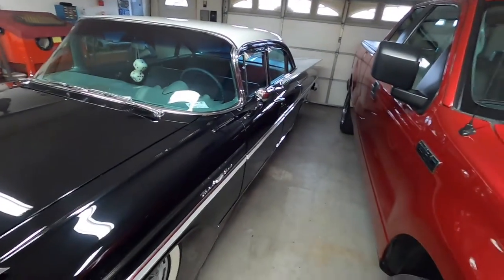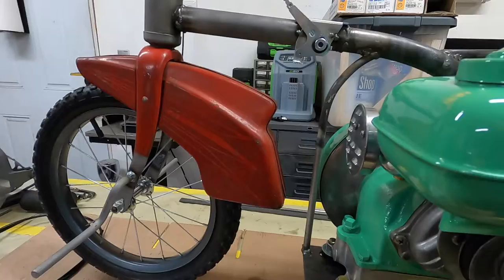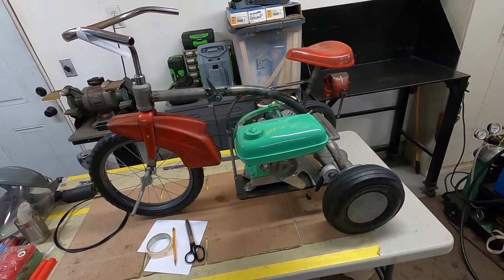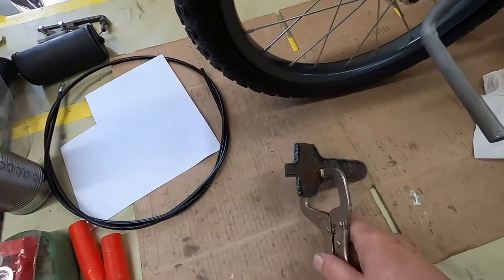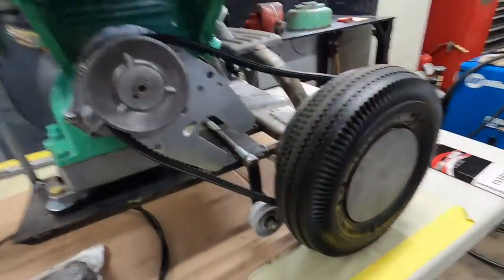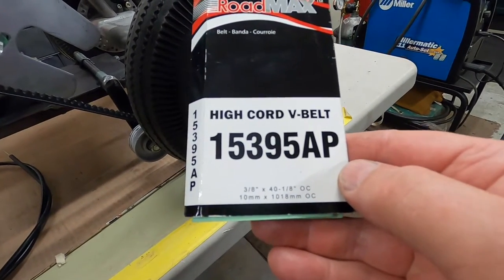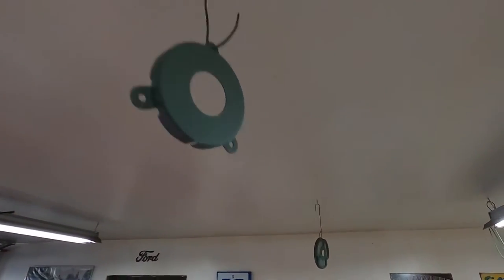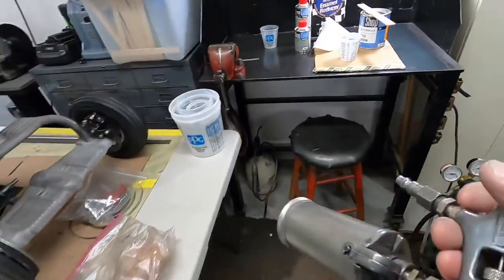REO Trikeabout build part 5, painting recoil starter, gathering control parts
I picked up a V- belt at the local auto parts and started making the controls. I got a correct REO recoil starter too.

In this video I clean up the recoil starter and paint it. I'll let the paint dry a few days before assembling it. I wanted a recoil so I wouldn't have an exposed spinning rope pulley, plus I like the little red pull handle and I won't need to carry a rope!

Once I get the controls all figured out and working, I will start the engine for the first time since overhauling it last year, to see how it rides.

I have videos up of overhauling the engine. Even a video of getting it running after purchasing it, frozen into the ground at an estate sale.